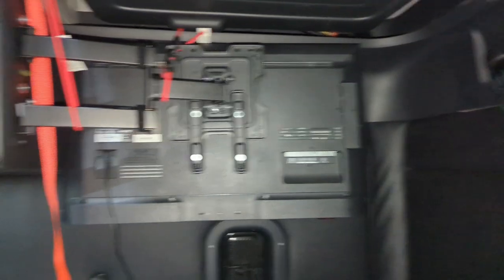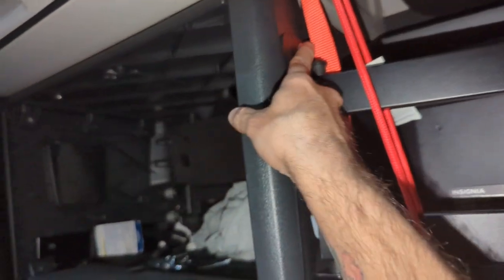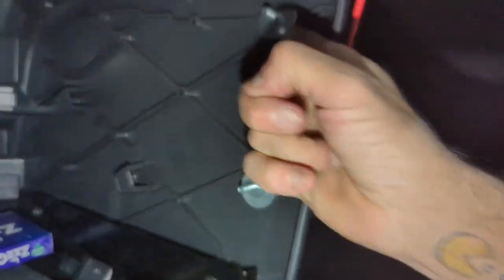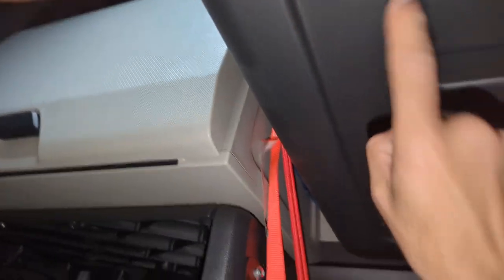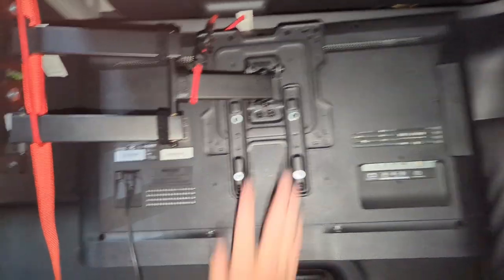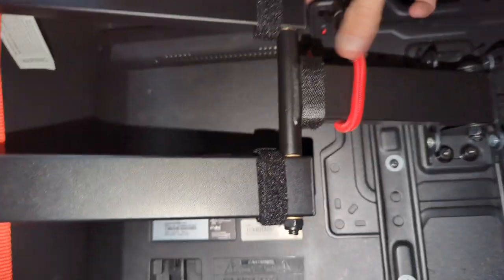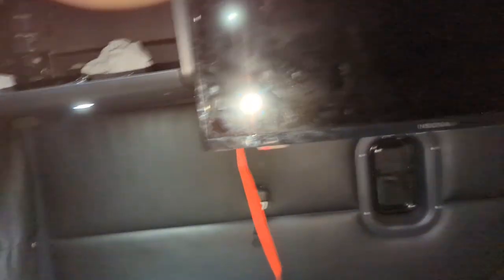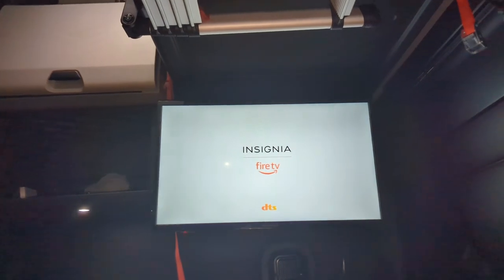How to install a 32 inch TV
How to install a 32 inch TV in a 2023 Freightliner. Was easy, just a little bit of time.